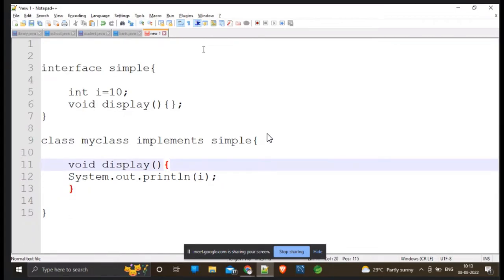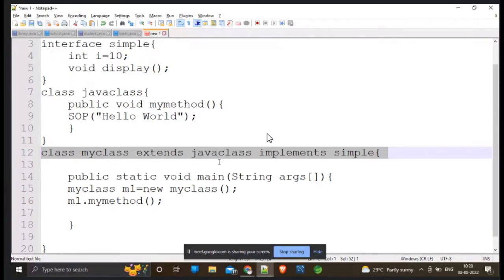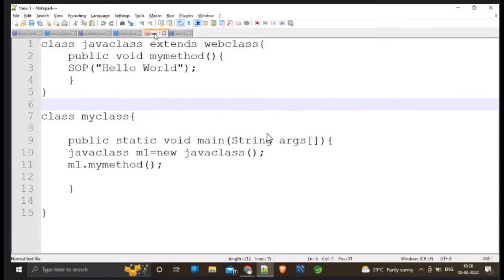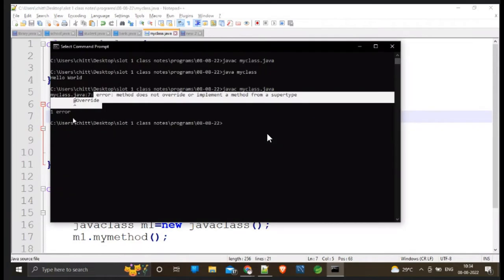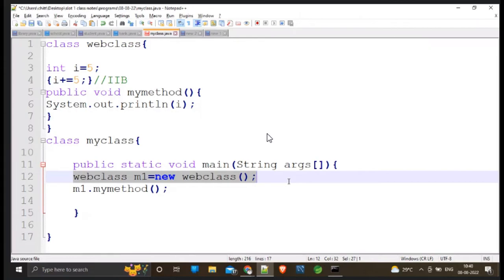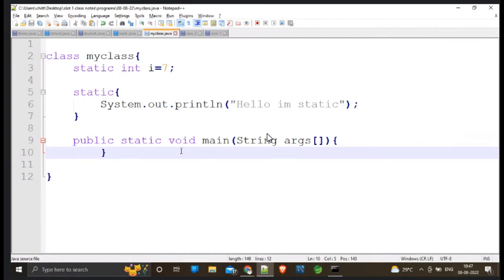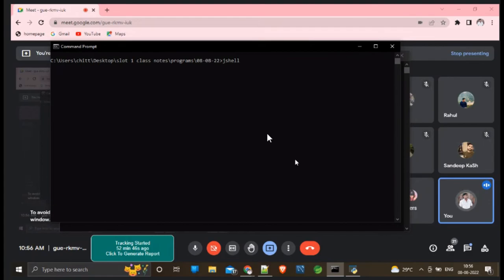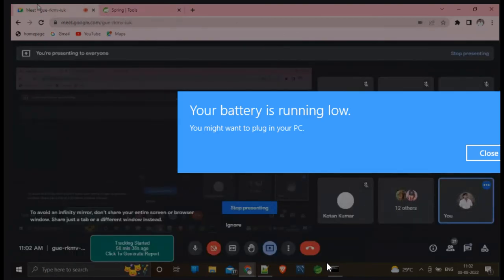08 August 2022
Java FullStack : Part 1